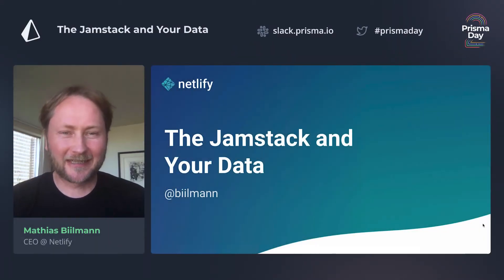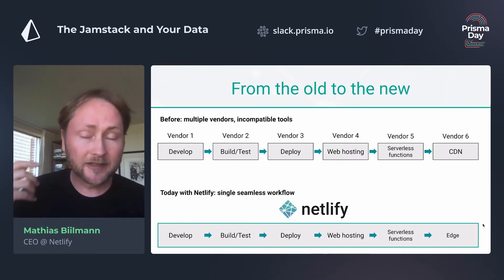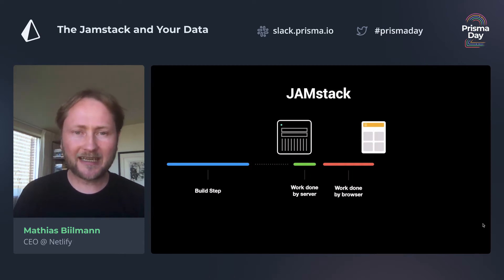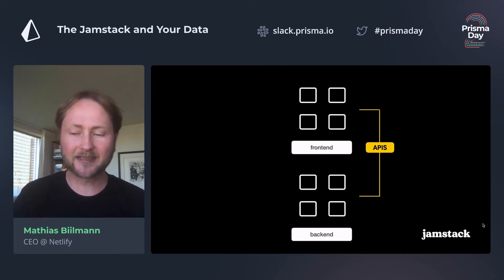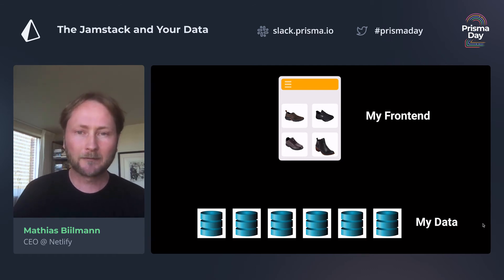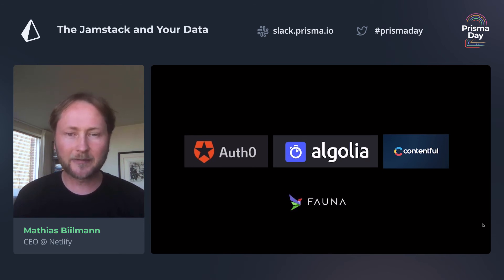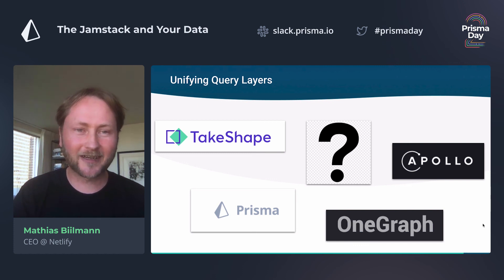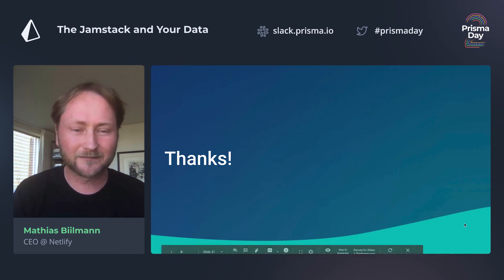The Jamstack and Your Data - Mathias Biilmann @ Prisma Day 2020